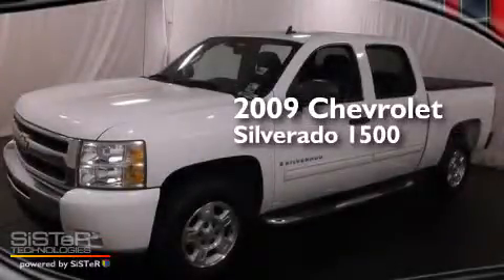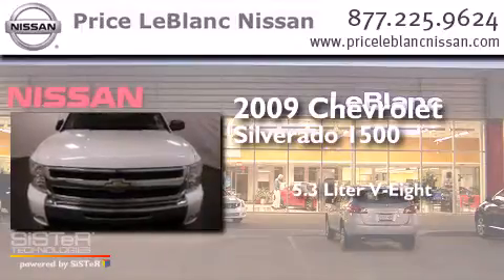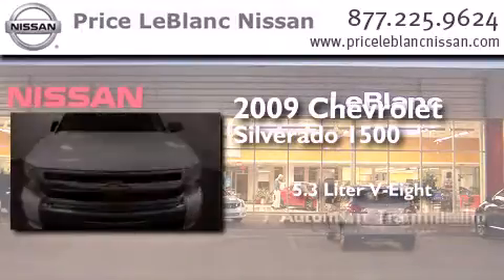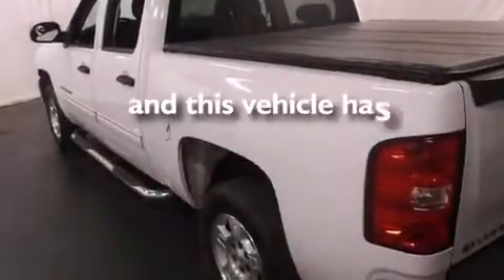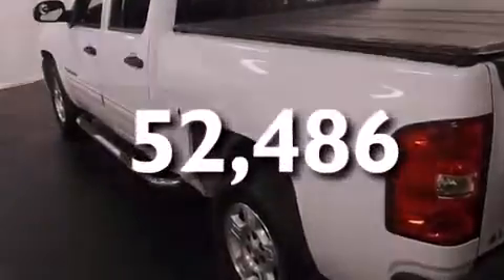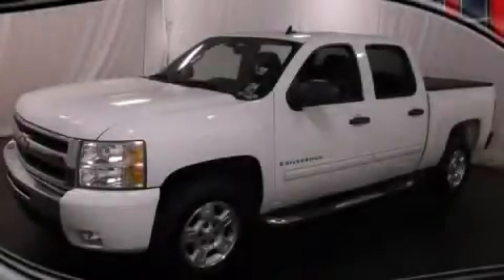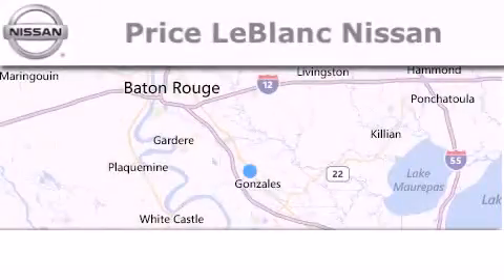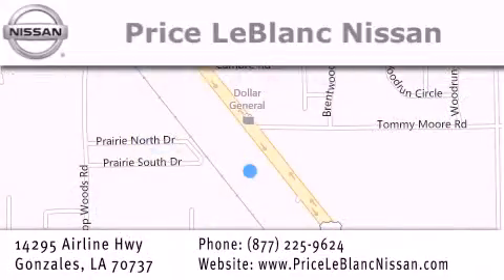2009 Chevrolet Silverado 1500 Gonzales LA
Have questions ? We've been honored to serve the Gonzales LA area , we promise that your experience at our dealership will exceed your expectations ! Year : 2009 Make : Chevrolet Model : Silverado 1500 Engine : 5.3L 8 Cylinder Engine Trans . : Automatic Exterior : Summit White Miles : 52,486 Interior : Ebony Stock : CV109855 Price LeBlanc Nissan Airline Hwy Gonzales , LA 70737